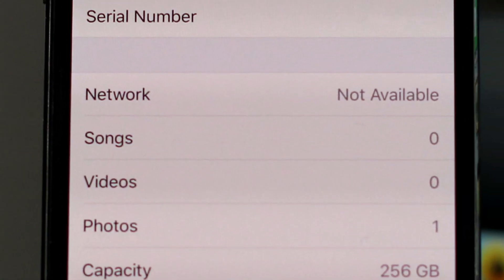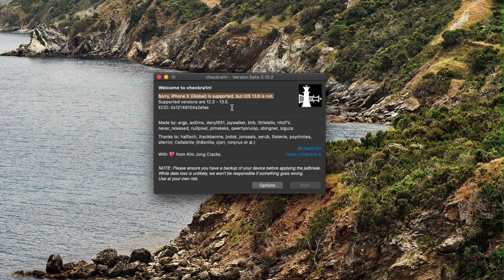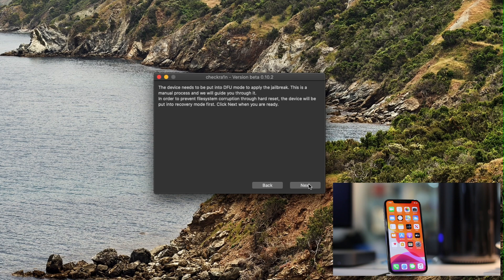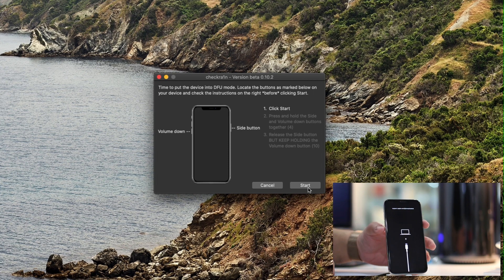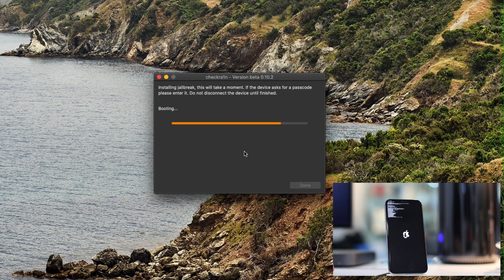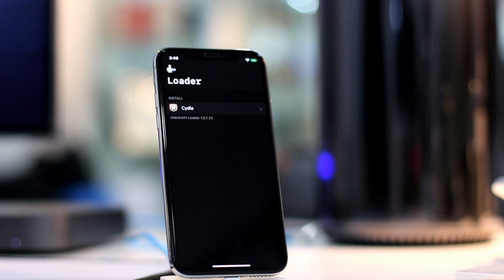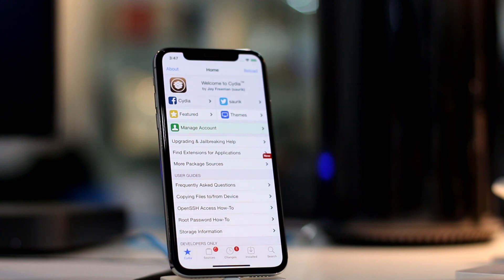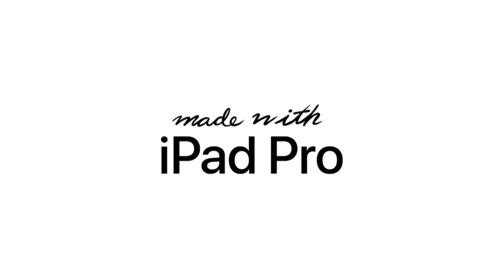Jailbreak iOS 13.6 / iPadOS 13.6 Using Checkra1n - How-To Tutorial